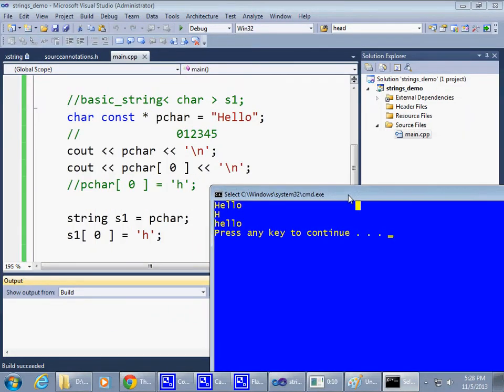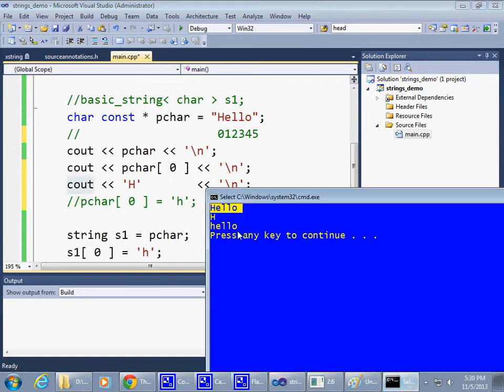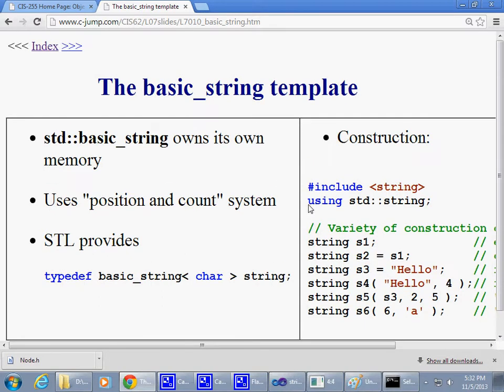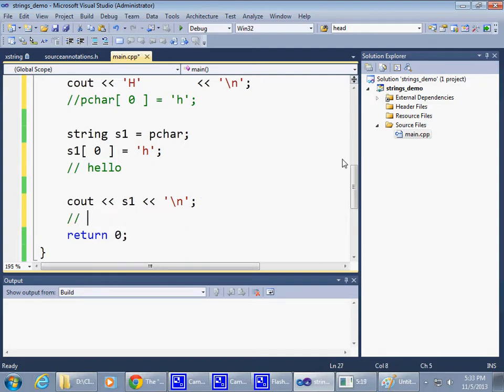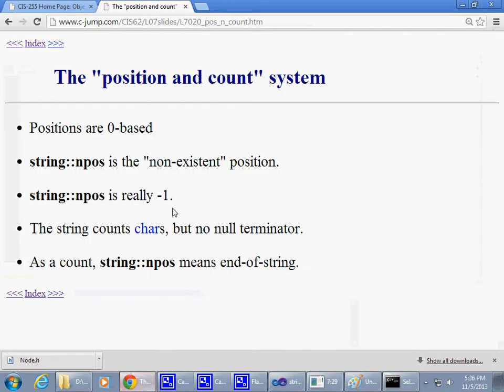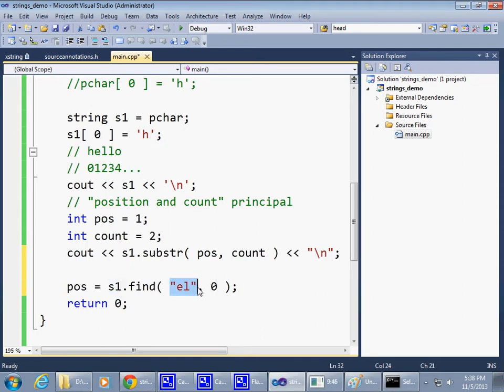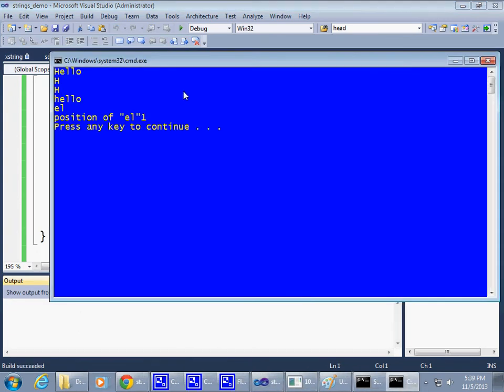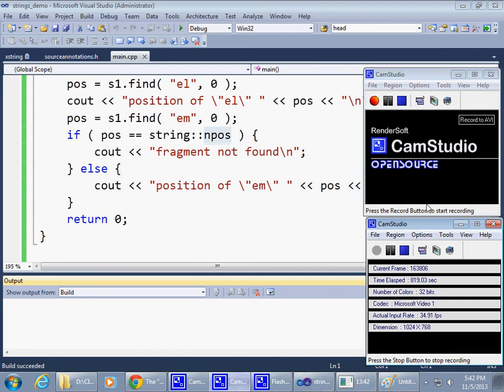Week 09 std::string Part 3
C++ basic_string std::string